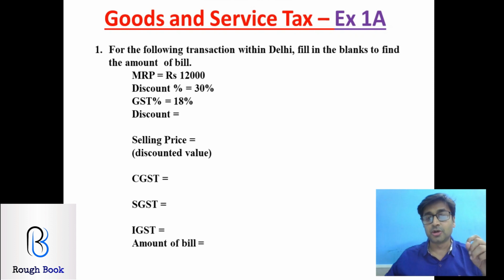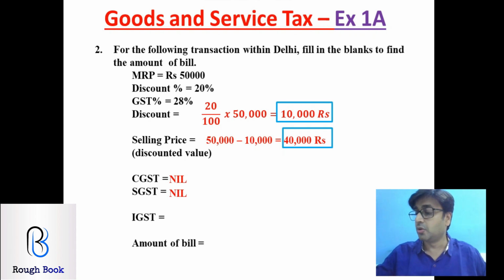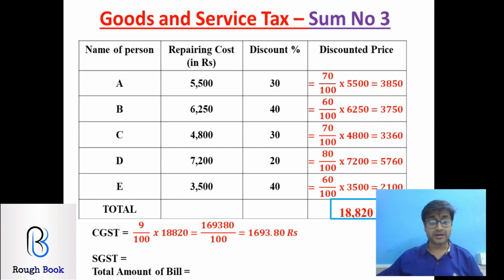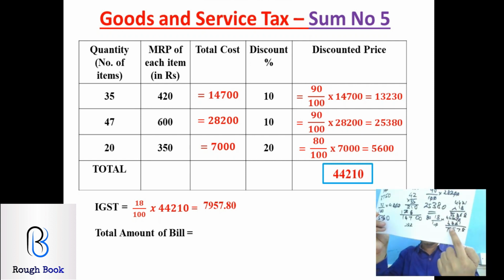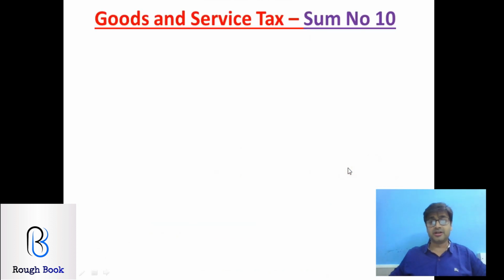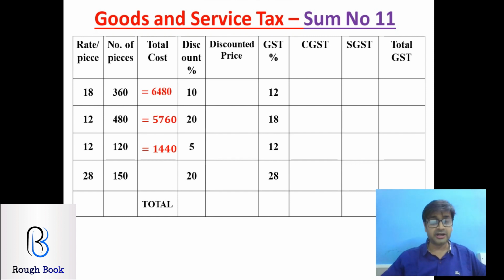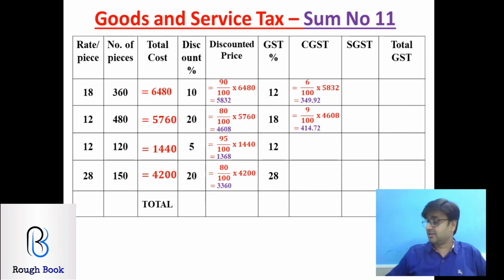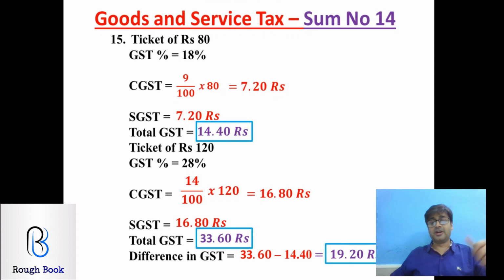GST | Ch-1 Ex 1A | Class 10 | ICSE | SELINA | Mathematics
🔴 Download Our Application Today!:
0:09 Q1, 3:33 Q2, 5:46 Q3, 10:57 Q5, 15:12 Q9, 18:57 Q10, 22:24 Q11, 29:23 Q14
32:57 Homework